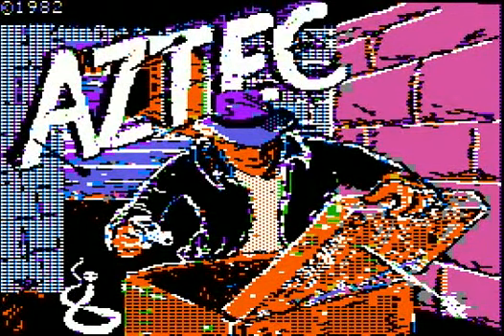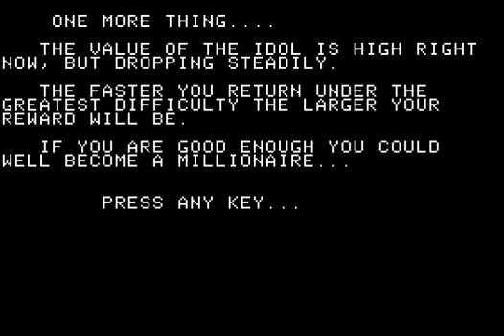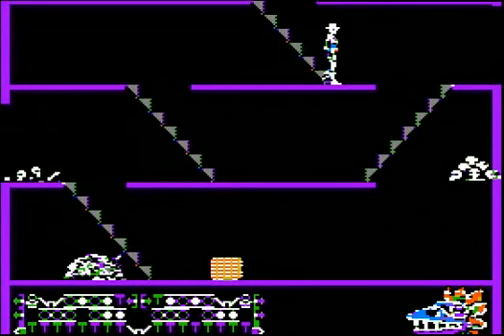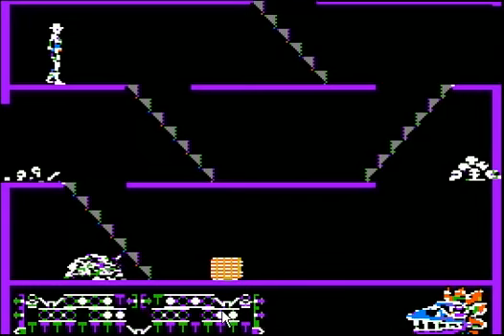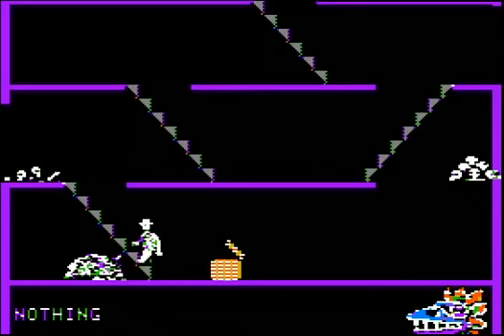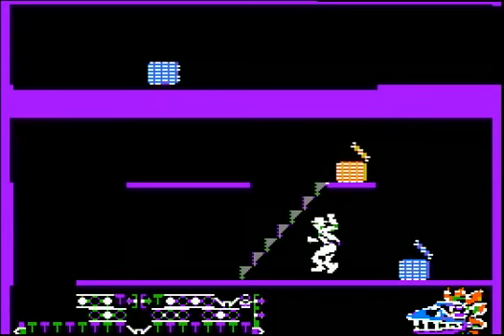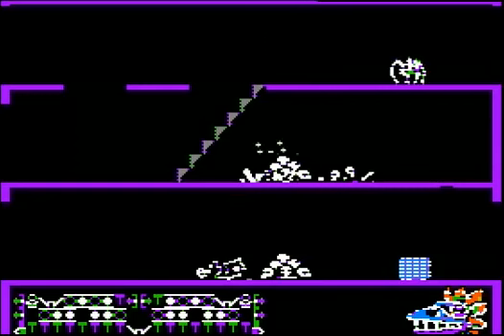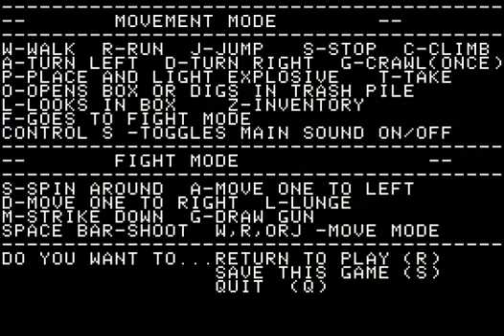Let's play Aztec Episode 1